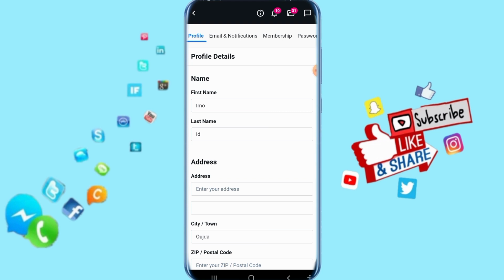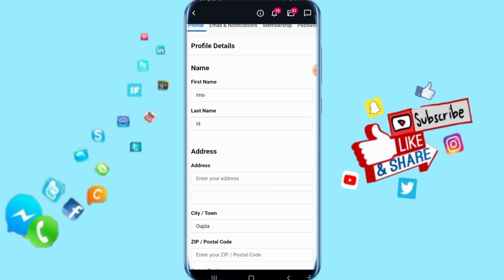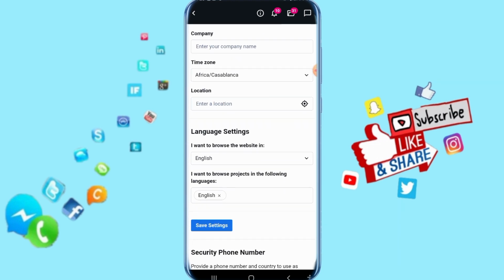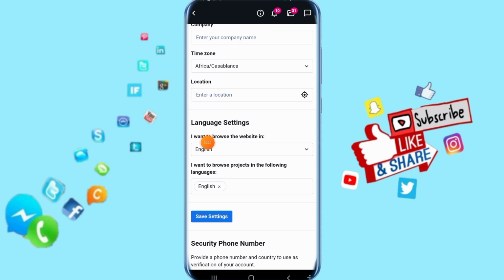How To Select And Choose Language On Freelancer App